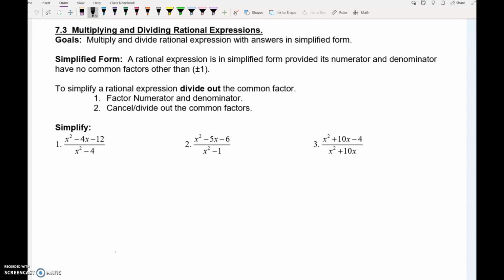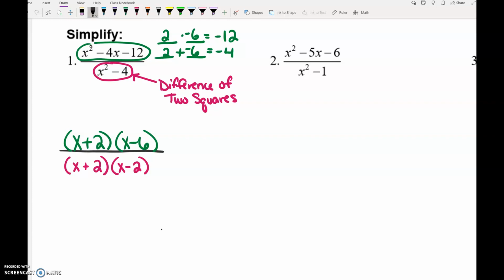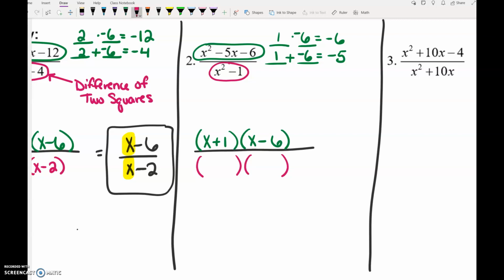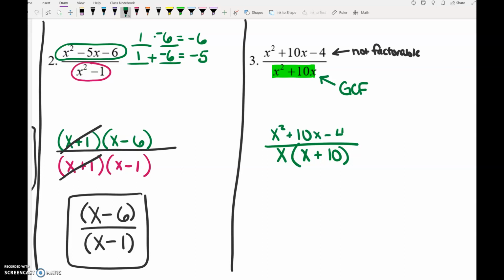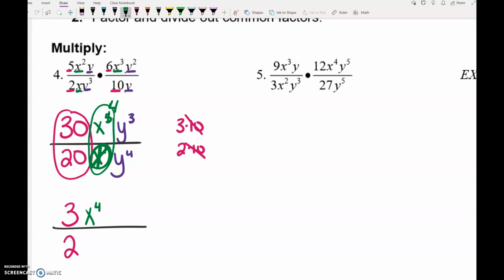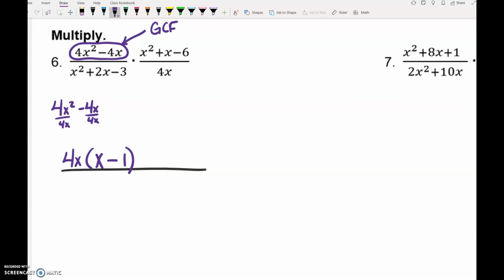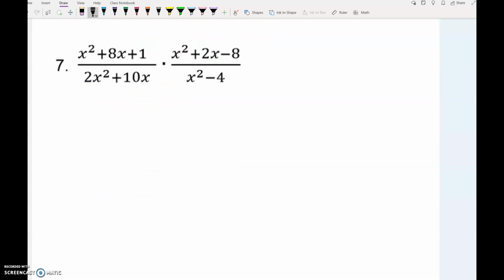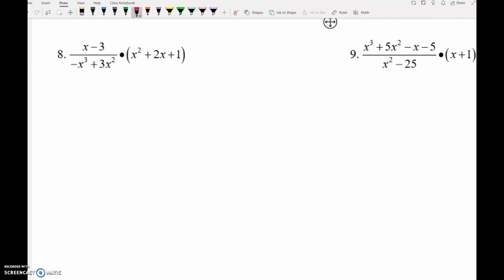A2 7.3 Day 1 Multiply Rational Expressions